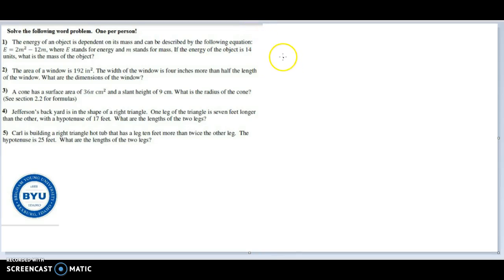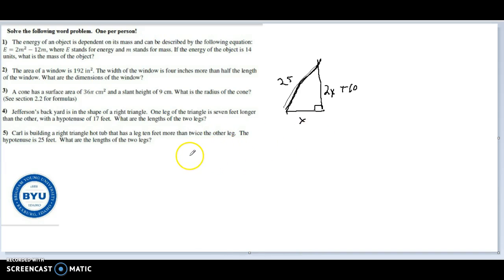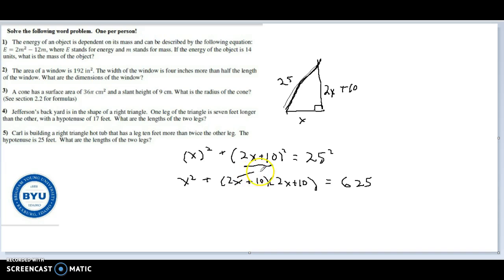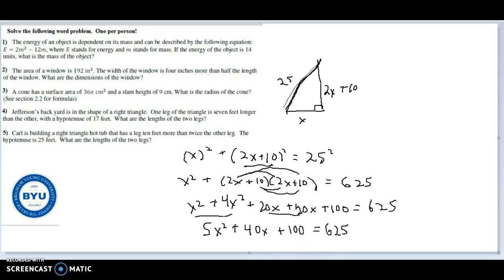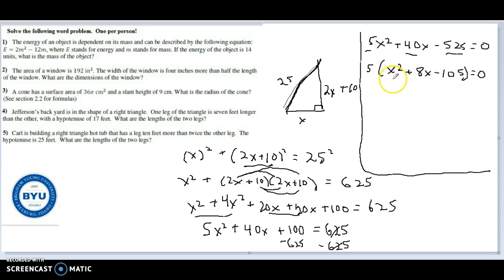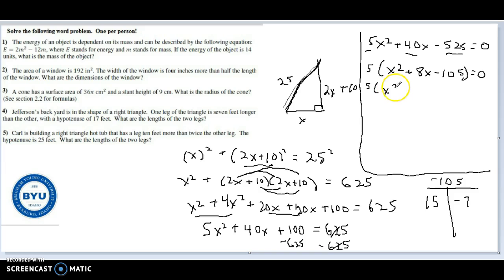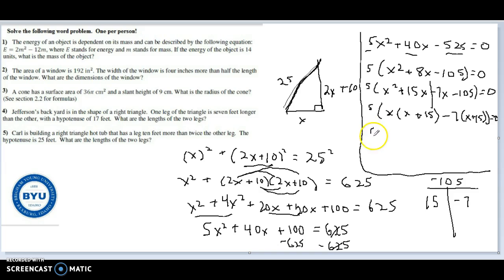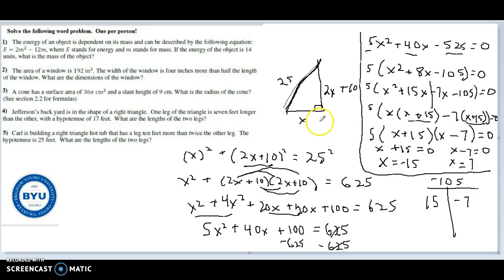VT 12 Slide 4 #5